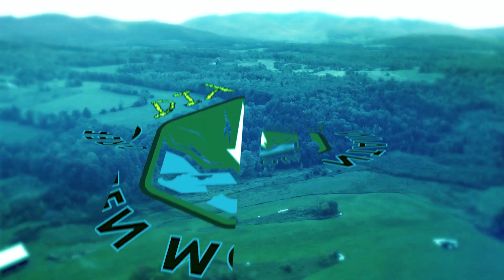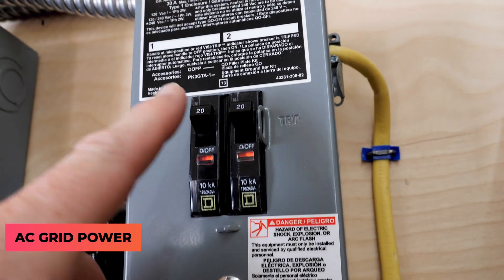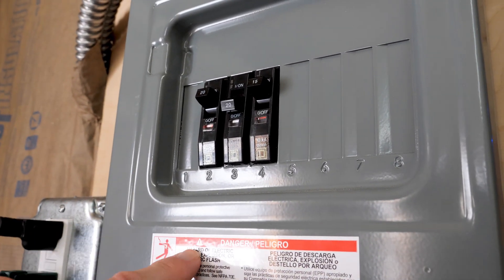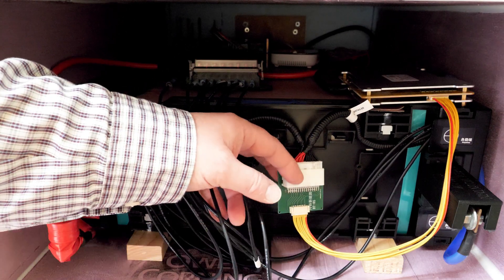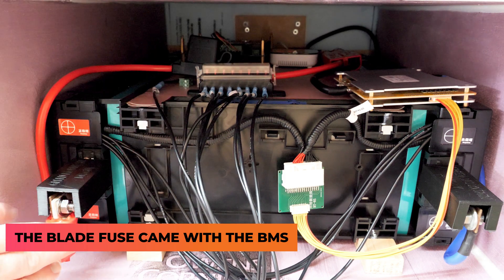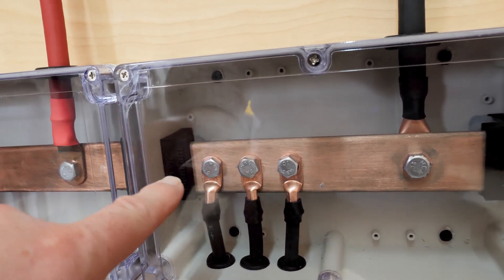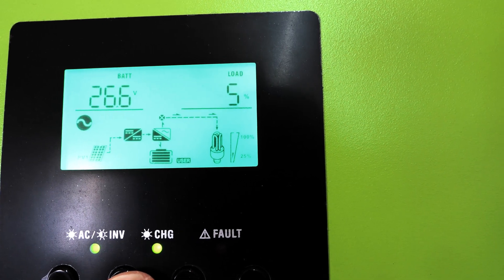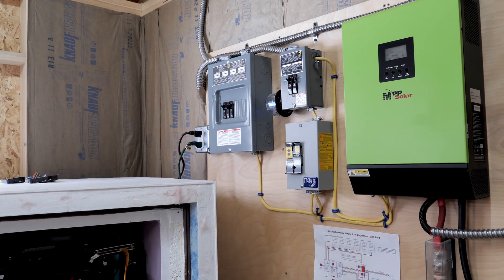New Off Grid Solar Shed Part 11 Solar DC Wiring & Finishing up!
The off grid solar shed is nearly finished aside from a few items such as additional cable management as well as labeling everything.   Here's an overview of the DC wiring scheme and a quick look at how everything is connected and working.  Components used as well as a simple wiring diagram is listed below.

➤➤ DC Components:
👍MPP LV 2424 Hybrid Inverter from USA Seller
👍 QNBBM 8s Deligreen Balancer
👍 HELLA 8-Way Lateral Single Fuse Box
👍 10 Amp Blade Fuses
👍12 Gauge Silicone wire spool red and black Gauge wire spool red and black
👍 Hilitchi 16ft/5m 10 Wire Rainbow Color Flat Ribbon IDC Wire Cable
👍 BattGO Battery Monitor
👍 ISDT BattGo BG-8S Battery Meter
👍 110 Amp Class T Fuse
👍 150 Amp Class T Fuse
👍 Anderson Style 175 Amp Quick Connect Plugs
👍 Blue Seas Red Battery Switch (blue Seas
👍 Blue Seas Black Battery Switch
👍 TEMCo 4 AWG Red and Black Battery/Welding Wire
👍 4 AWG Copper Lug with 5/16 hole for 4 AWG wire
👍 3/4 Heat Shrink for 4 AWG Wire
👍 WindyNation 2/0 AWG Battery/Welding Cable
👍 2/0 Copper Lug with 1/4 hole for MPP terminal connection
👍 2/0 Copper Lug for 3/8 Bus Bar Connection
👍 1' Heat Shrink for 2/0 AWG Wire
👍 Blue Seas 3/8 Fuse Block *note" use must modify if using 1/4 Class T Fuses
👍 Smaller 1/4 Fuse Block for Class T Fuses
👍 9 x 5.9 x 3.4 inch Buss Bar Enclosure with Cover
👍 Copper Bar
👍 Rubber Grommets for Bus Bar Enclosure

➤➤ Solar Panels & Components :
👍 QCELLS Q CELLS Q.PEAK DUO BLK-G7
👍 Ridge Black Rail
👍 Iron Ridge Flashfoot 2
👍 Iron Ridge Black XR Rail Clips
👍 Iron XR-100 End Caps
👍 Iron Ridge XR-Grounding Lug
👍 Iron Ridge Universal Fastener Object
👍 TEMCo Black 10 AWG/Gauge Solar Cable
👍 TEMCo Red 10 AWG/Gauge Solar Cable
👍 6 Gauge Ground Wire
👍 MC4 Connectors
👍 Midnite Solar MNPV3 PV COMBINER BOX
👍 MidNite Solar MNSPD-115 Surge Protection Device
👍 MidNite Solar 15 amp DC Breaker
👍 MidNite Solar 30- amp DC Breaker
👍 Midnite Solar Babybox

➤➤ AC Components:
👍 Midnite Solar MidNite Manual Transfer Switch, 30 amp
👍 MidNite Solar Surge Protection Device MNSPD-300-AC
👍 Square D by Schneider Electric QO2L30SCP QO 30 Amp 2-Space 2-Circuit Indoor Main Lug Load Center
👍 Square D by Schneider Electric QO612L100SCP 100-Amp Main Lug Load Center
👍 Square D QO 2- Amp Circuit Breaker
👍 12/2 Romex
👍 #10 Thhn Wire

➤➤  Essential Tools and Devices used:
👍 ThermoPro TP90 Thermometer for Battery Box
👍 CO2 Fire Extinguisher
👍 16 Ton Hydraulic Crimping Tool
👍 Seedling Matt that uses 22.5 watts/hr
👍 WIFI extender or Off-Grid Shed
👍 Battery Load Tester

➤➤ ***Music***  “Swamp Ash” by Crack Skippy," & "Meadow At Dawn," by
Dreamlamp by licensed from soundstripe.com.